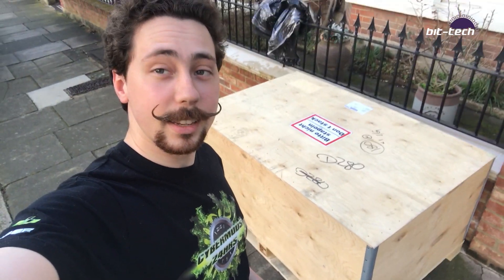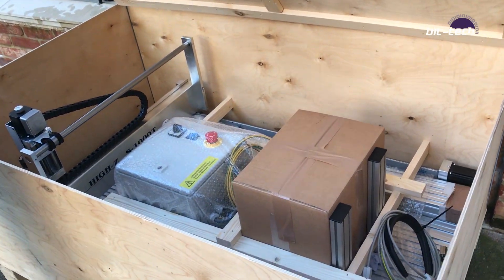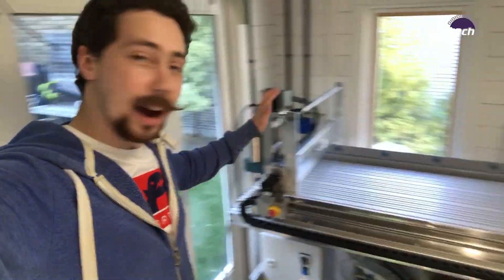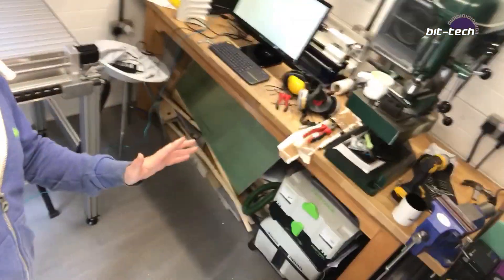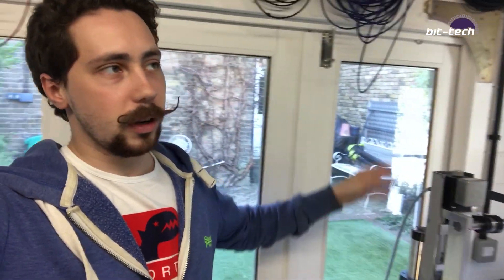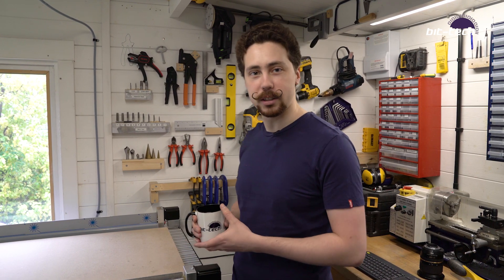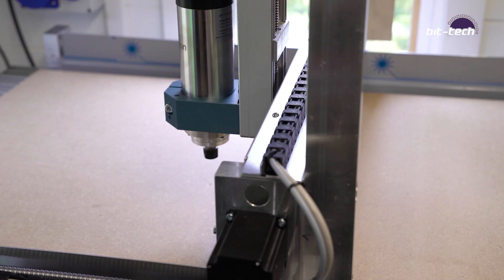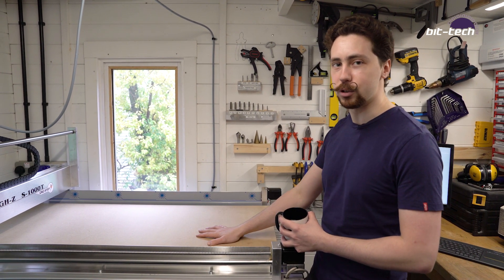We got a CNC machine - serious workshop upgrade! | bit-tech Modding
It's time to get serious! Our modder Alex now has a fully functional CNC machine in his workshop ready to cut all manner of things to shape - stay tuned and subscribe for some seriously cool machining!